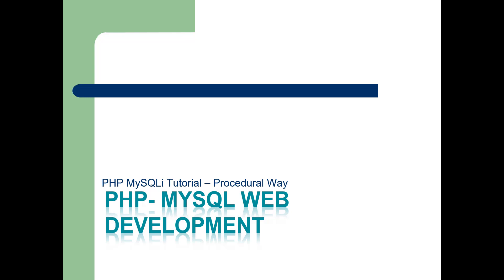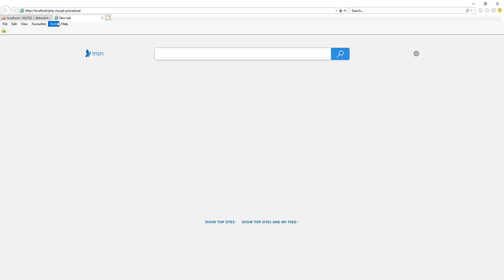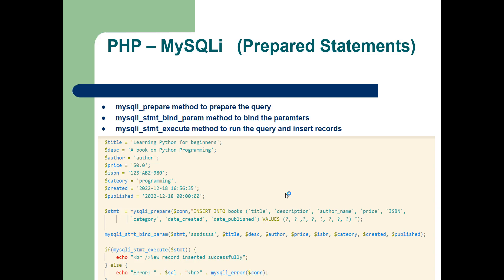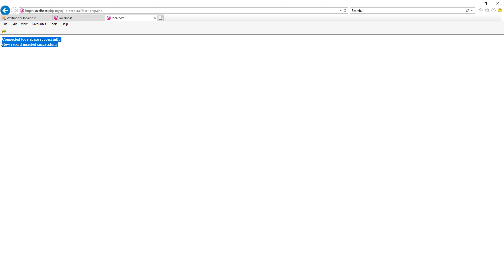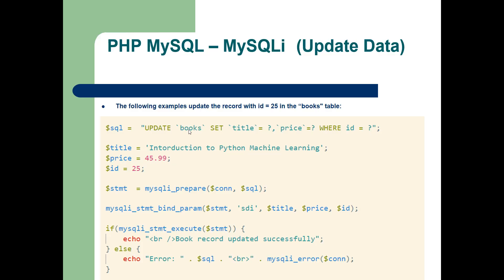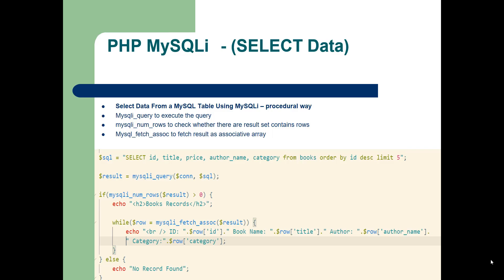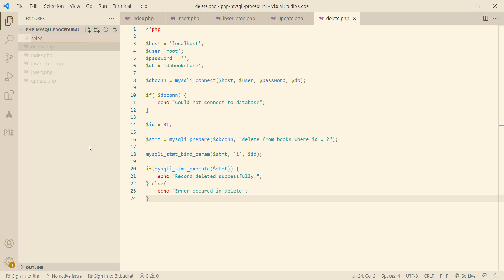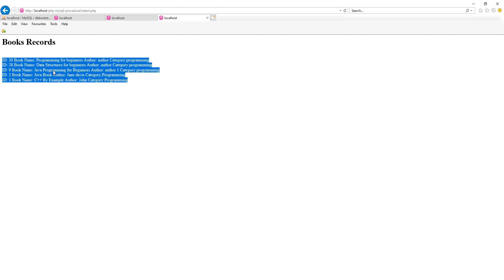php mysqli tutorial procedural way | PHP MySQL tutorial | PHP programming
To Interact with mysql database we can use MySQLi or PDO libraries available in php.  In a previous video we learned about the PHP MySQLi in Object Oriented Way.  In this tutorial we are going to explore php MySQLi  library functions using Procedural Way.

In this video you will learn:

1. How to connect to MySQL using PHP using MySQLi in procedural way?
2. How to insert record to MySQL using query method  in procedural way?
3. How to use PHP MySQLi prepared statements  in procedural way?
4. How to insert records using prepared statements  in procedural way?
5. How to update records using php MySQLi  in procedural way?
6. How to delete records using php MySQLi  in procedural way?
7. How to select records using PHP MySQLi  in procedural way?
8. php mysqli connect
9. php mysqli example
10. php mysqli insert
11. php mysqli tutorial
12. php new mysqli
13. php mysqli query

Best Course to learn web development, HTML, CSS, PHP,  MySQL, Git, Heroku deployment :